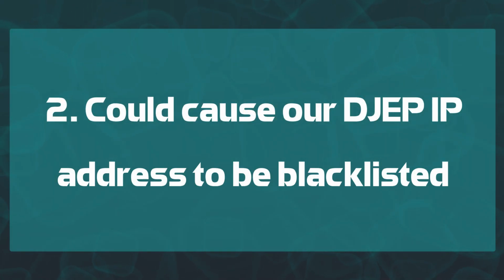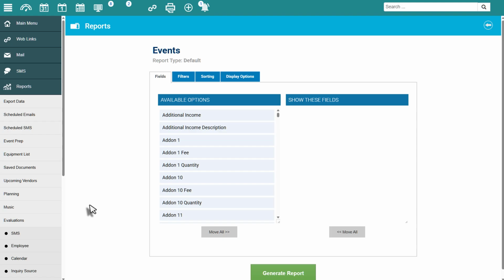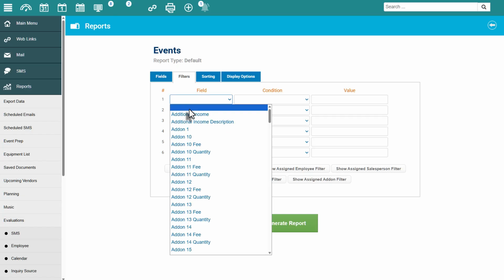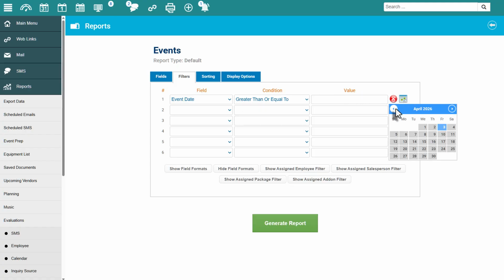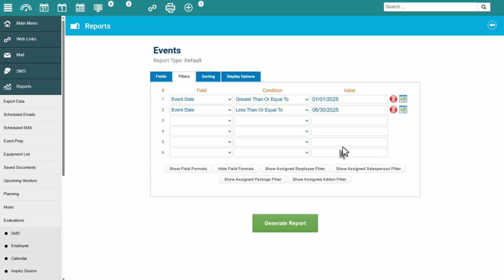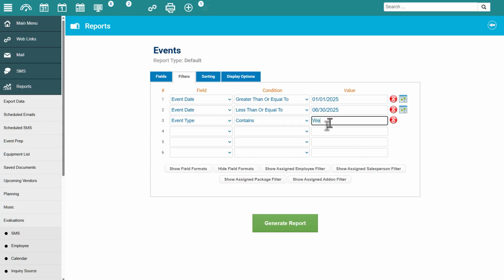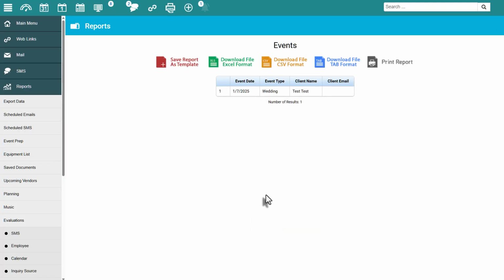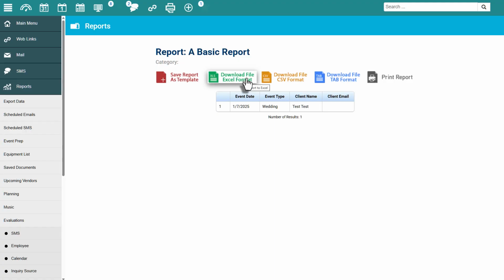DJ Event Planner - How to Export Clients For A Mass Email Program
Learn how to quickly export a client list from DJ Event Planner using the built-in Export Data feature.  Whether it is for a promo or simply wanting to send a set of clients a Holiday Greeting - those are best done through a mass email program.

🎯 In this video, you'll learn:

- How to navigate to the Export Data section
- How to export your client list in just a few clicks
- Tips for managing your exported file

📌 Have questions? Reach out to the DJEP Support Team by navigating to Support Options in the left menu of your account.